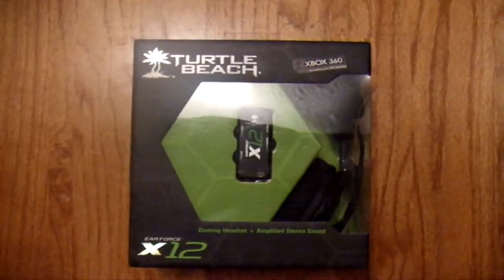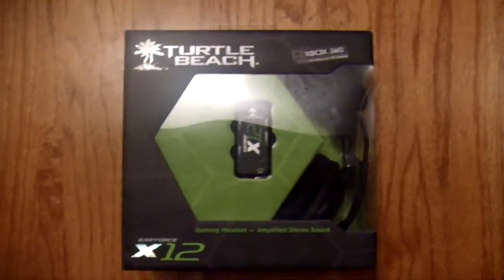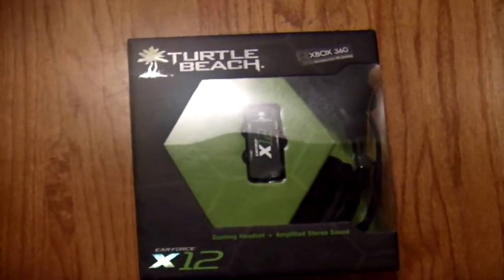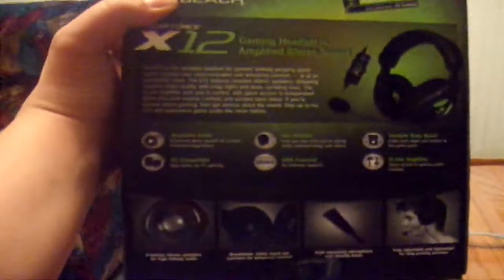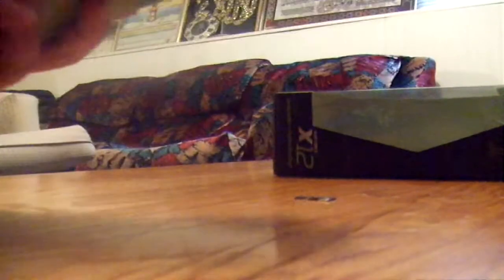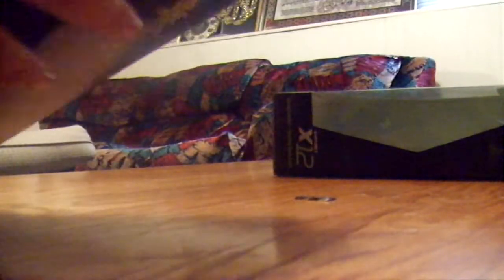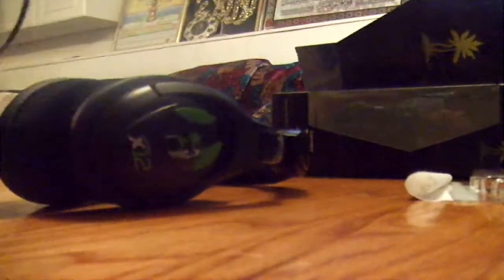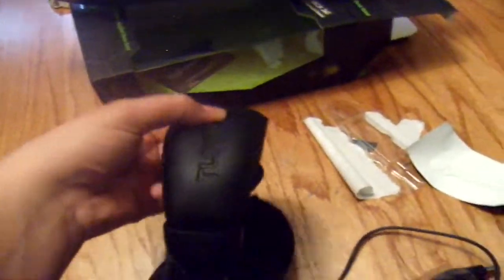Unboxing Turtle Beach x12's!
Ali Unboxes his new Headset!

Have a MINECRAFT Map Ali and Blue can play? (doesn't have to be multiplayer) Give us a link and it might be our next video!